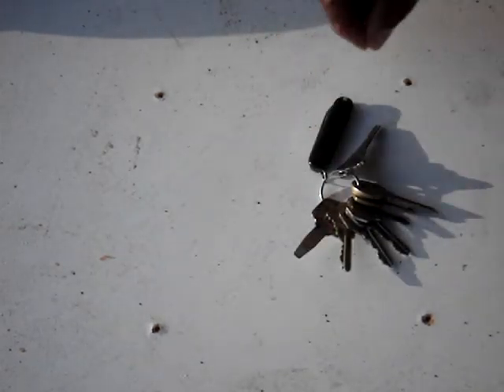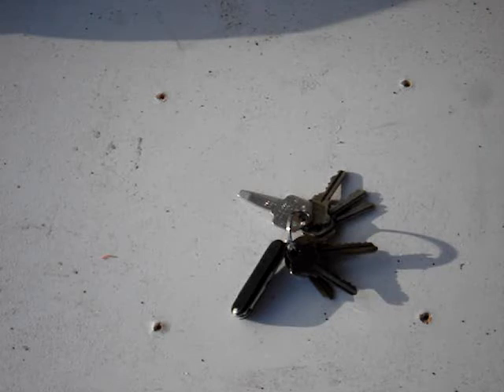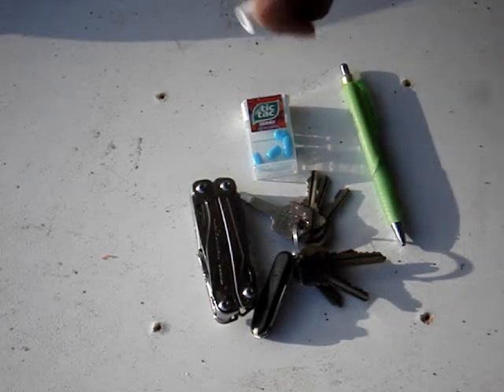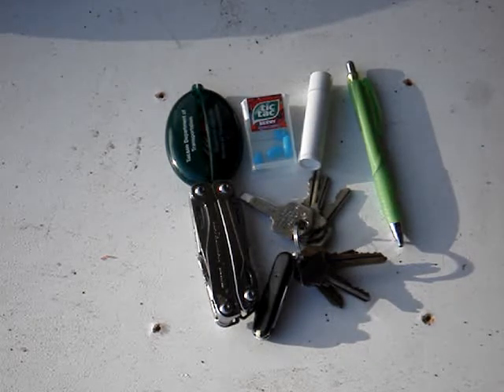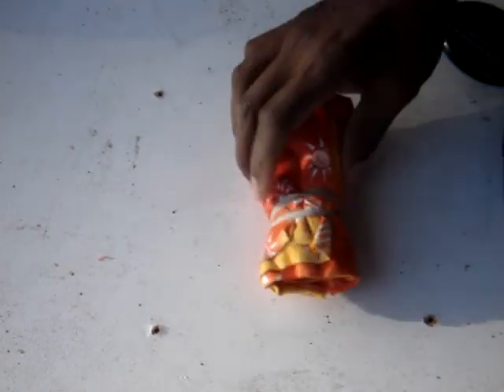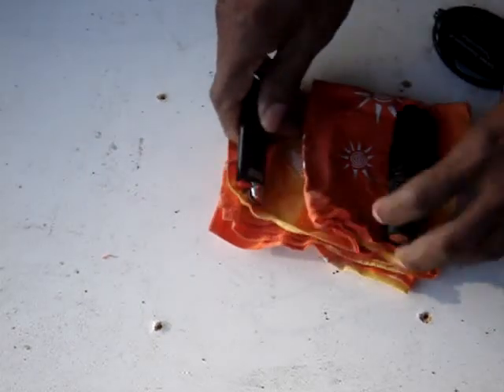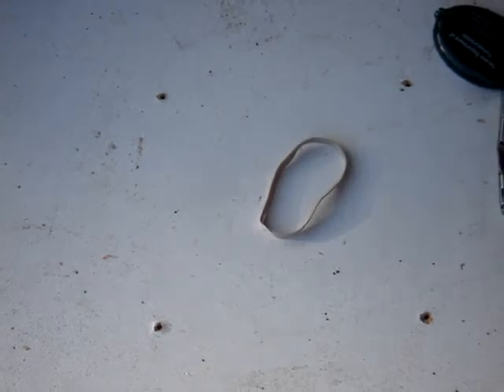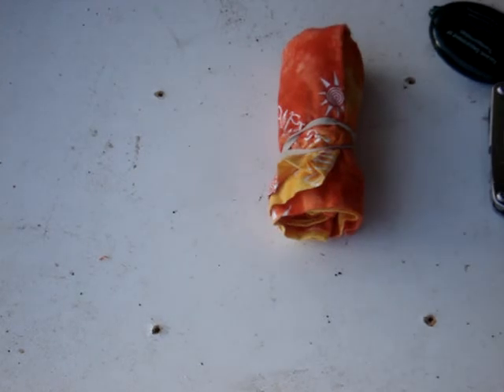EDC POCKET DUMP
EDC - every day carry.  Pocket dump.